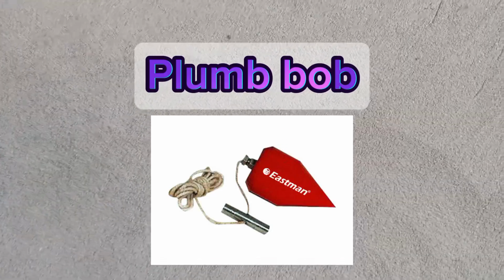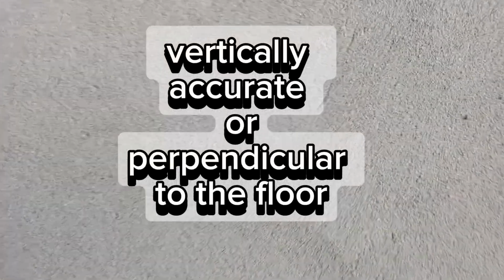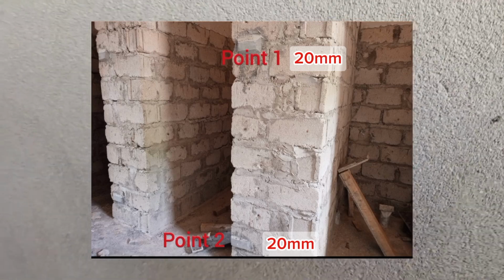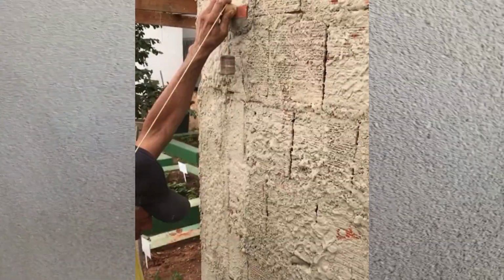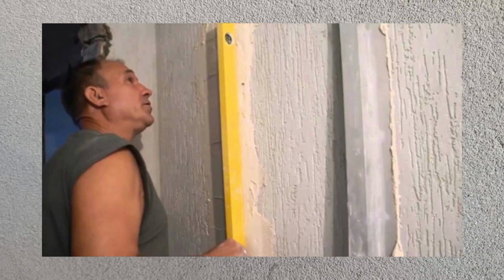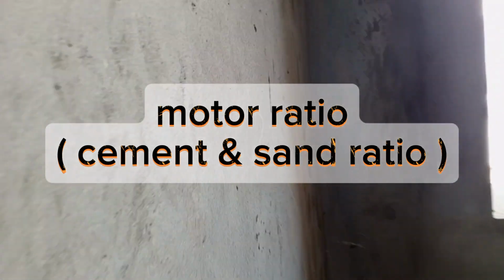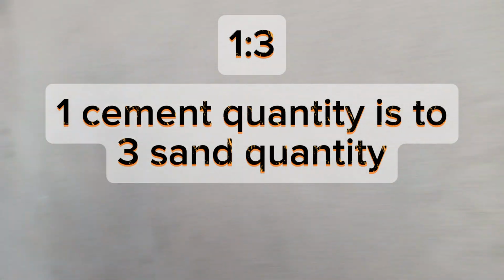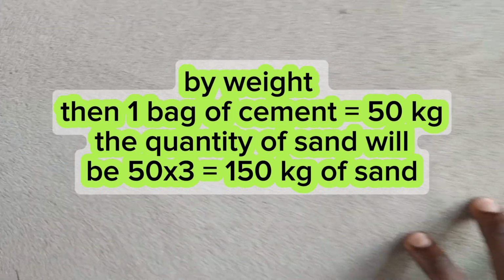WALL PLASTER Construction Basic Knowledge @ bartlikbartlik channel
How to do wall plaster @bartlikbartlik